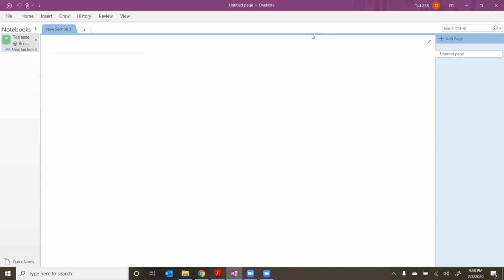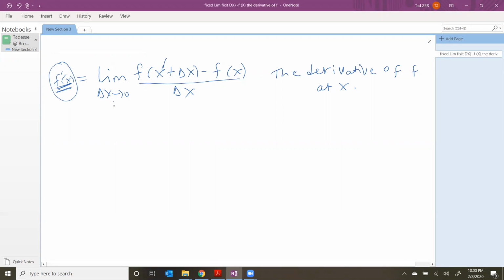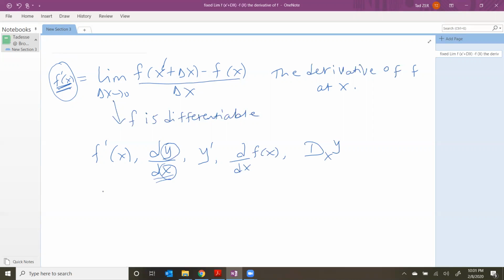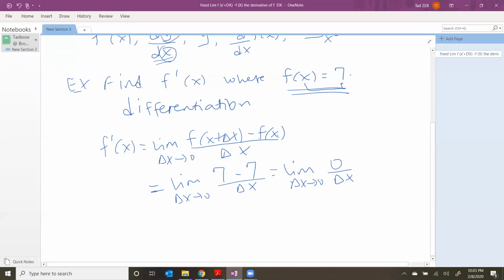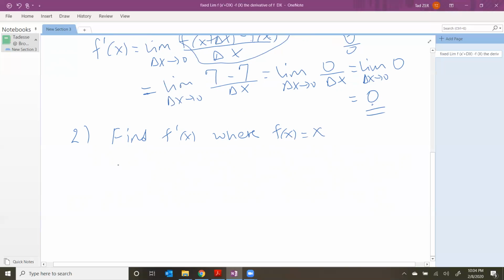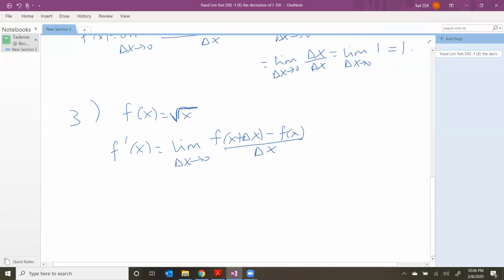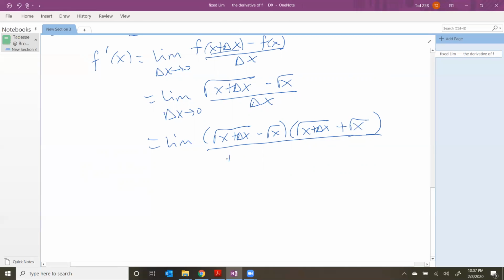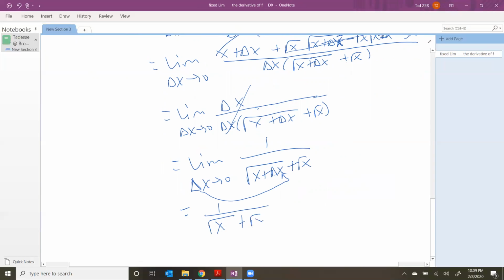Derivative - Part 2